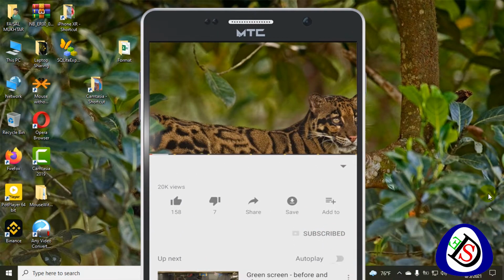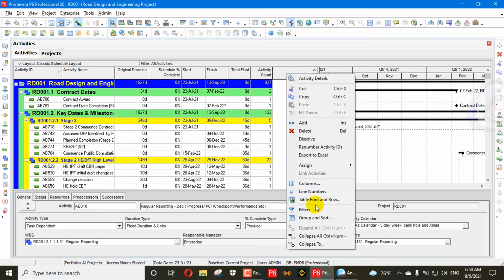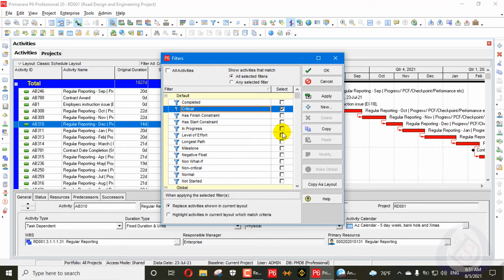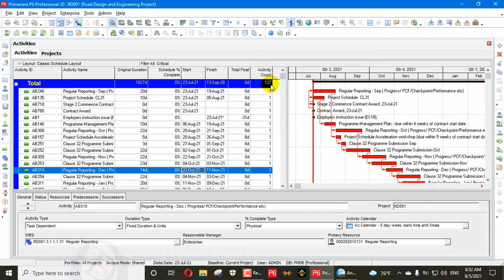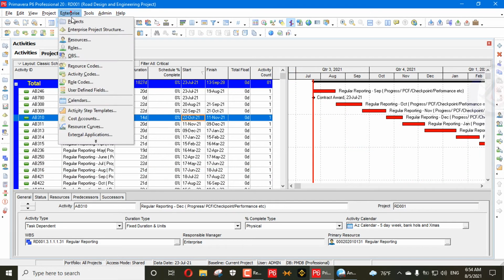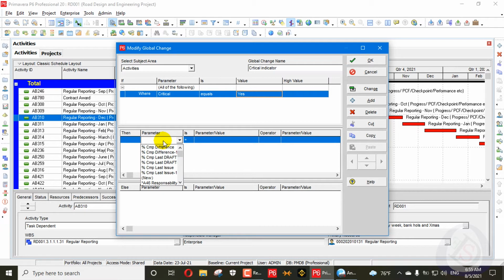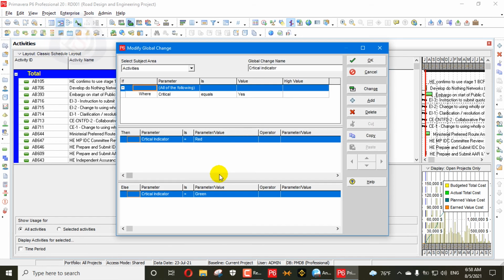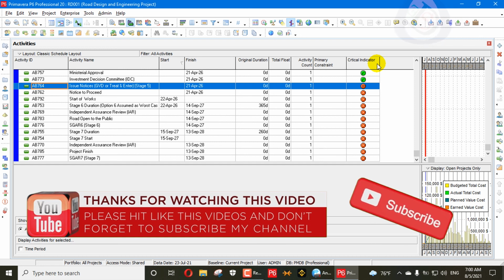Define and indicate critical activities settings in Primavera P6 | Total Float less | Longest Path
In this video, you will learn to Define and indicate critical activities settings in Primavera P6 | Total Float less | Longest Path